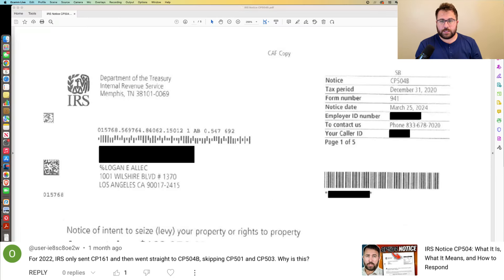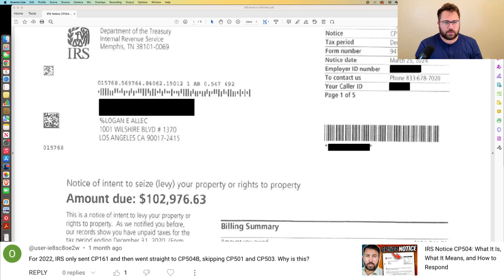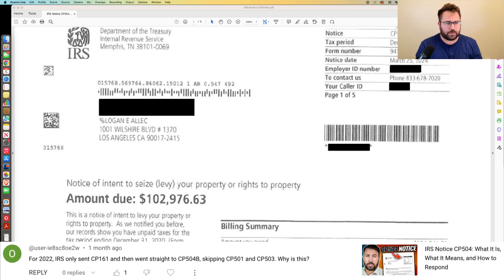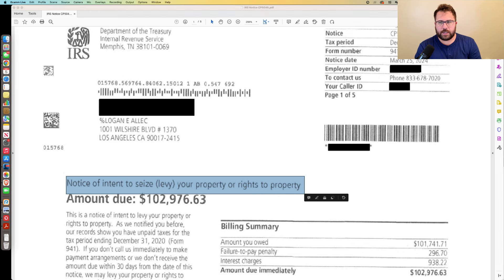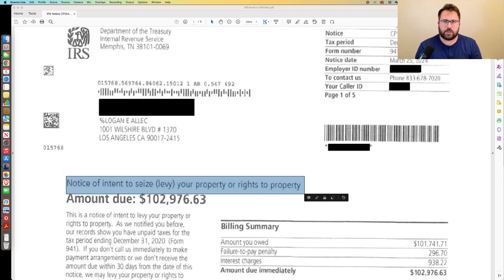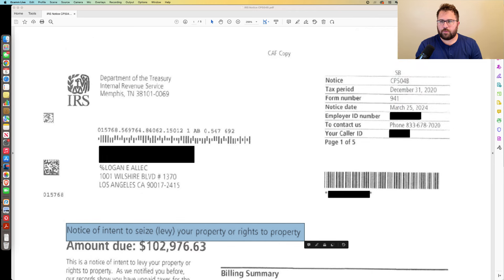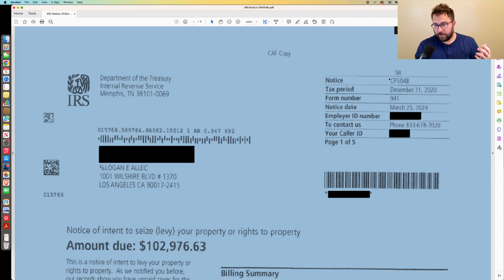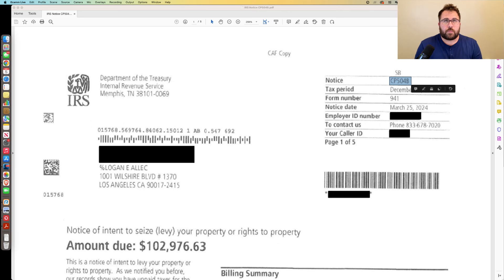Business Received CP161 and CP504B Notices From the IRS!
Are you a business taxpayer that received the CP161and CP504B IRS notice? Do you know what they mean? Watch this video to learn more now!

Table of Contents:
0:00 Why Don't Businesses Get a CP501 or CP503?
0:31 The CP161 for Businesses Is the Equivalent of the CP14 for Individuals
0:43 The CP504B for Businesses Is the Equivalent of the CP504 for Individuals
1:15 This is Your Cue That the IRS is About to Get Serious
2:02 Business Taxpayer Solutions Are Similar to Individual Taxpayer Solutions